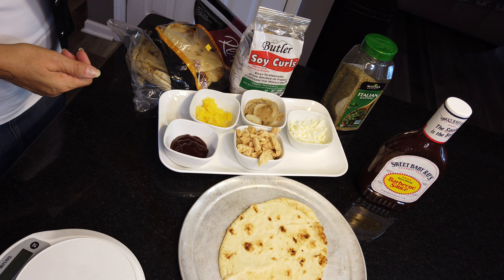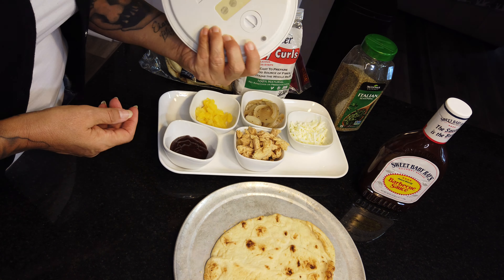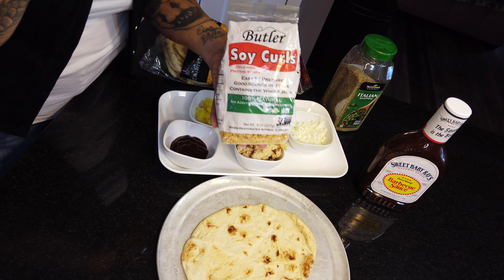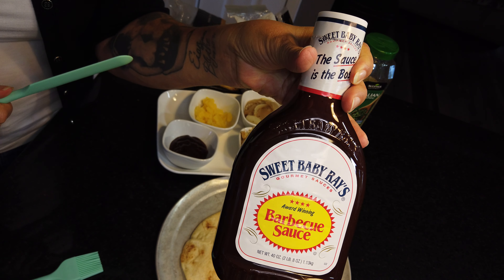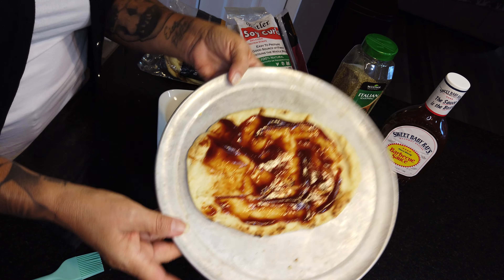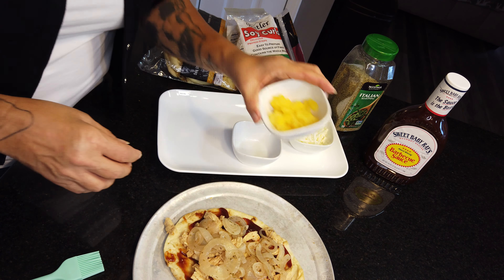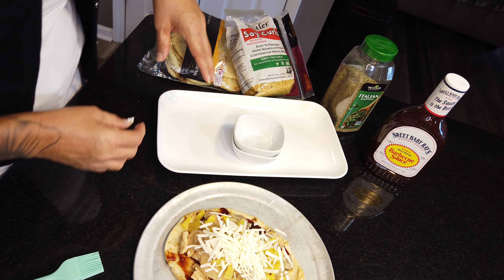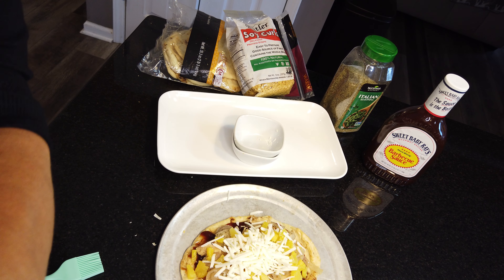Barbecue Pizza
This is a quick recipe for barbecue 'chicken' pizza.
Reya Naan Bread from costco
Sweet Baby Ray's Barbecue Sauce (without honey)
Sauteed onions (I saute in water, red wine vinegar, italian seasoning & mushroom powder)
Butlers Soy Curls (order online)
Canned pineapple (try to get in it's own juice)
Vegan mozzarella (Violife)
Put Naan on pan and bake at 375 for 5 mins.
Put your soy curls in water and soak for 8 mins, drain and either saute or air fry for 5 mins. (I forgot to tell you to cook them in the video. :(
Put barbecue sauce on naan, then add 'chicken', onions, pineapple and finally cheese.
Bake at 375 for 12 to 15 mins.

***if you have never tried the Butlers Soy Curls, they are amazing! Enjoy!